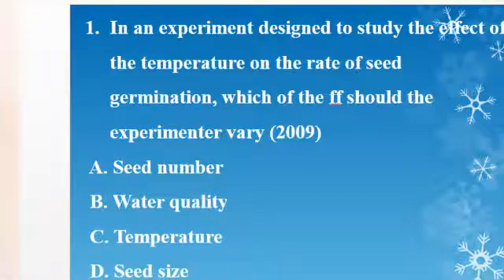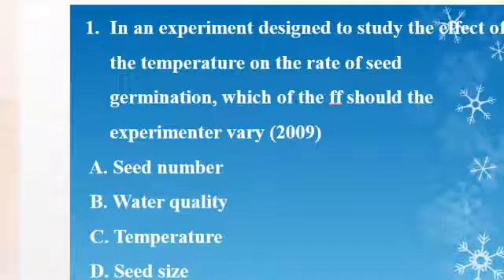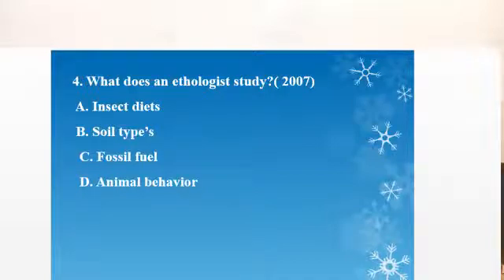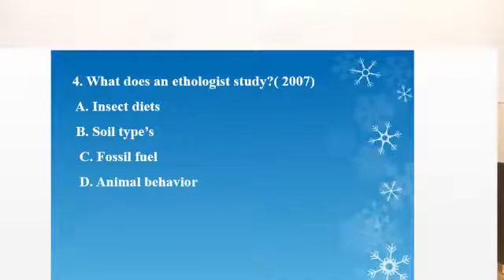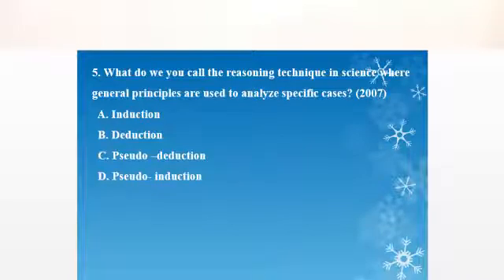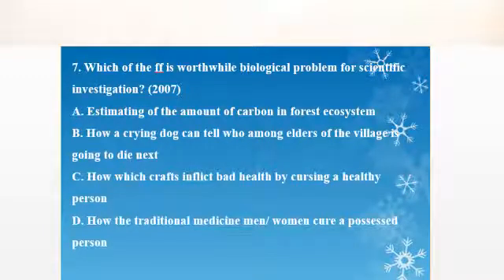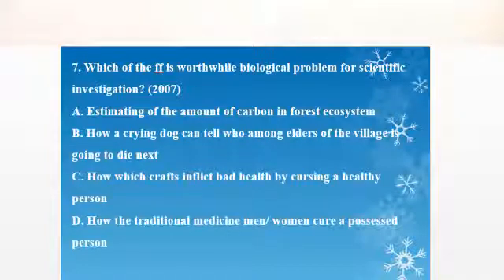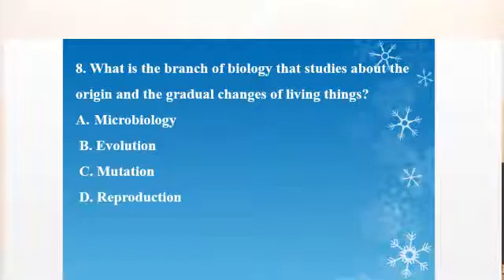UNIVERSITY ENTRANCE EXAMINATION (UEE) QUESTIONS OF GRADE 11 BIOLOGY1: SCIENTIFIC METHOD 2009--2001EC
This video  discusses university Entrance Examination questions of grade 11 unit 1 specifically on scientific method  that appeared from 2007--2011 E.C . In this video detail explanation is given for each question